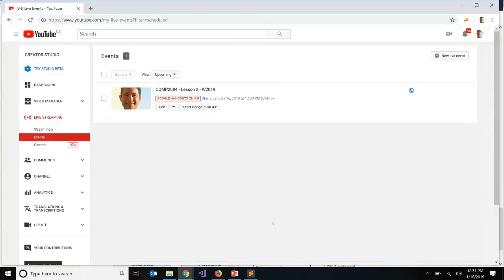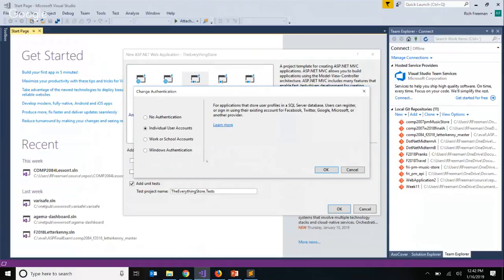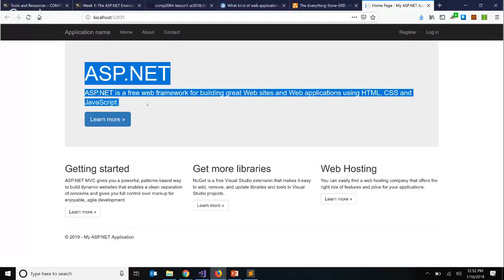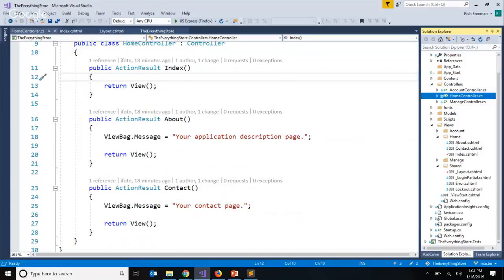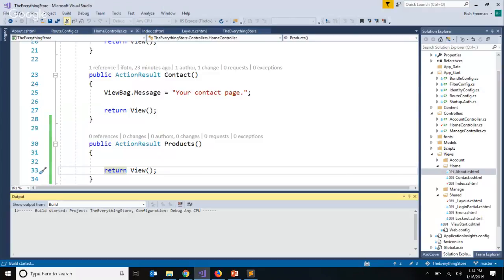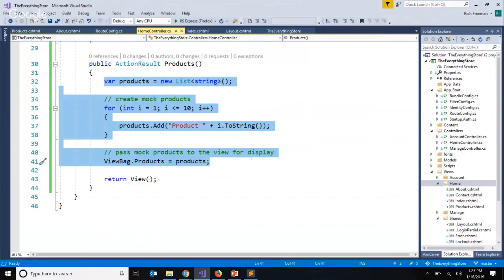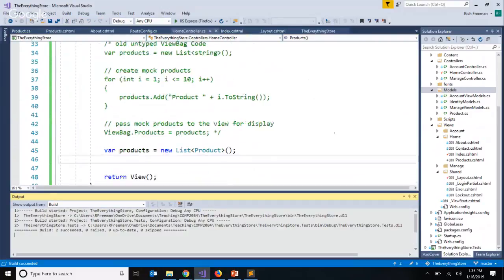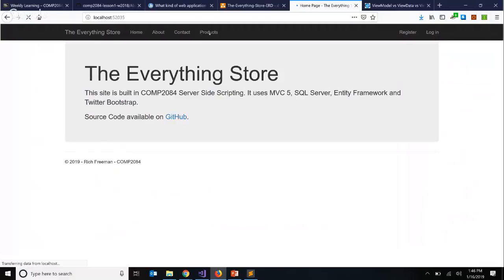COMP2084 - Lesson 2 - W2019